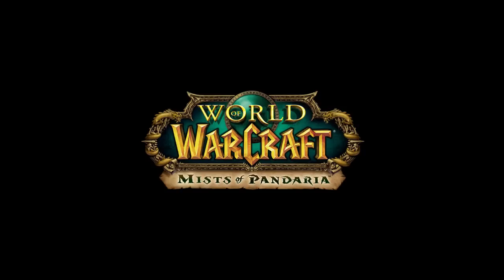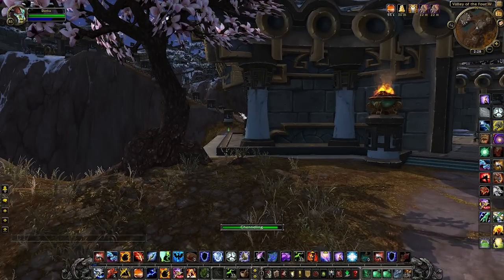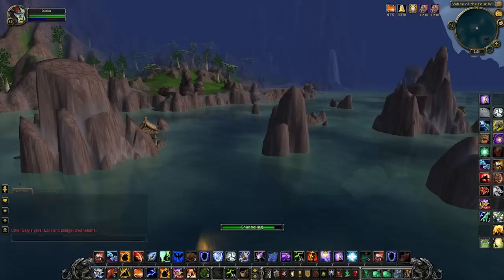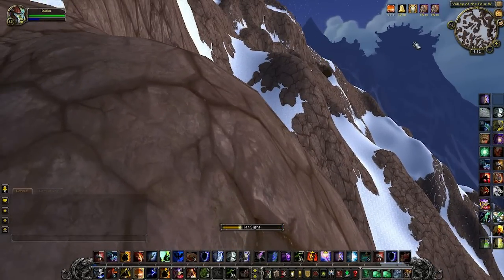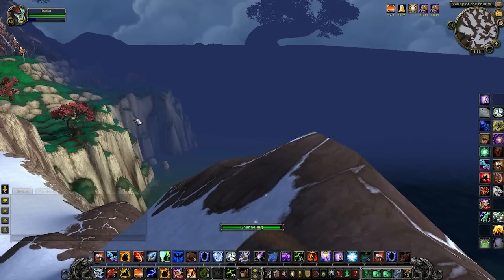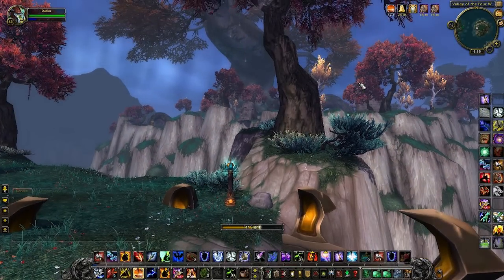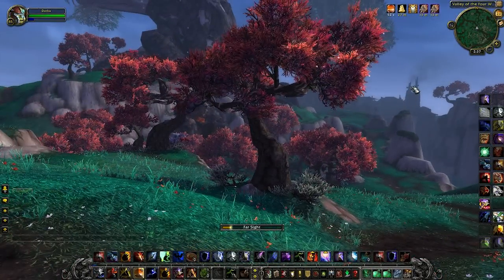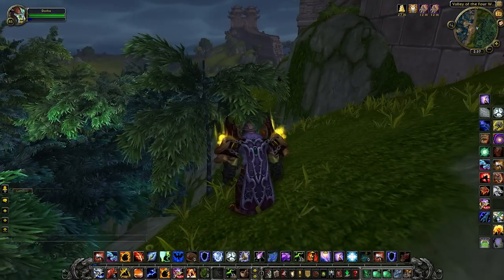Kun-Lai Summit & Townlong Steppes Preview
Falcon stalks some White tigers and some does some mountain hoping of sorts.